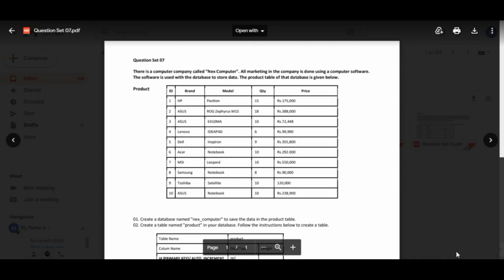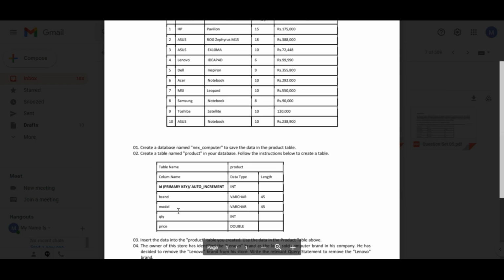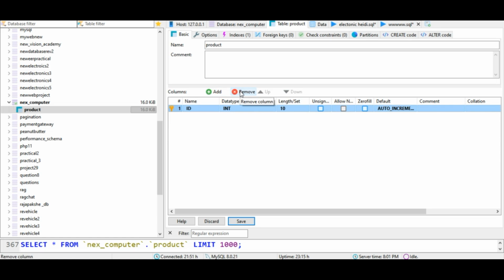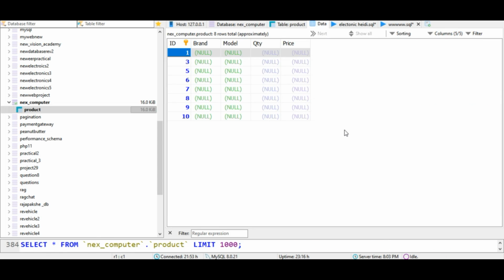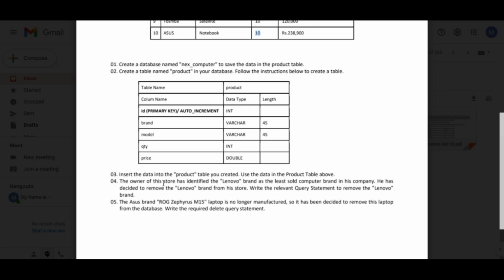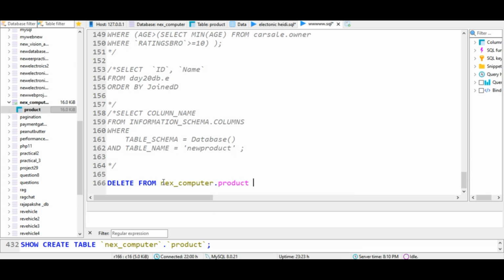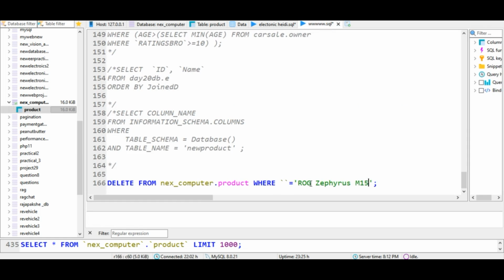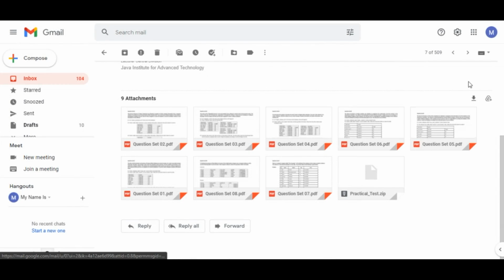DBMS Question Session 7 | 1st Year | Semester 01 | Java Institute | Ragujan Kannadhasan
Project: Using MySQL Workbench Software or HeidiSQL Software to create a Database and Table and insert data from the Insert Query Statement into the table of the created database and use Delete Query Statement to remove the entered data.